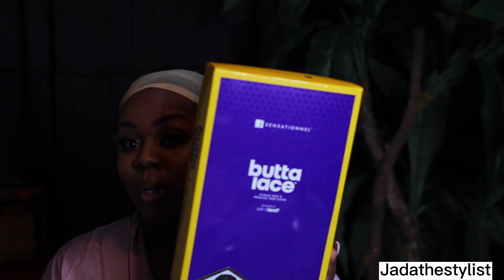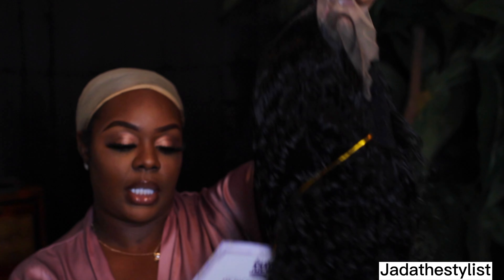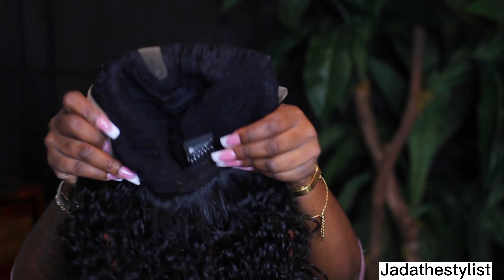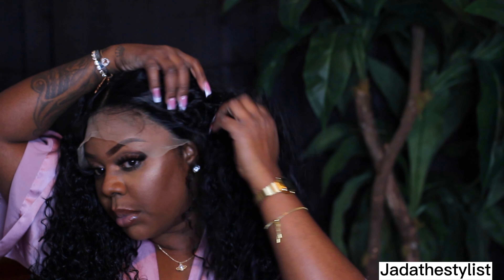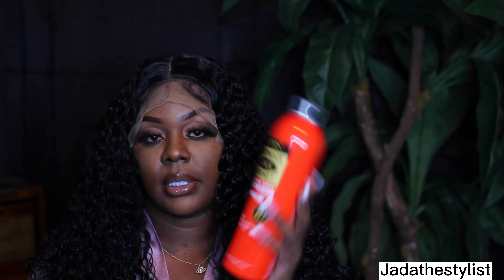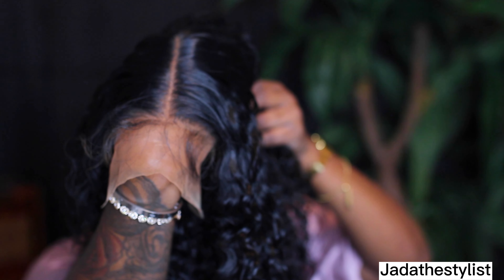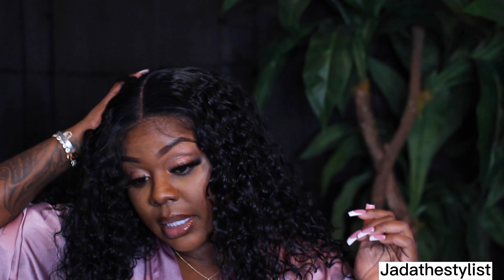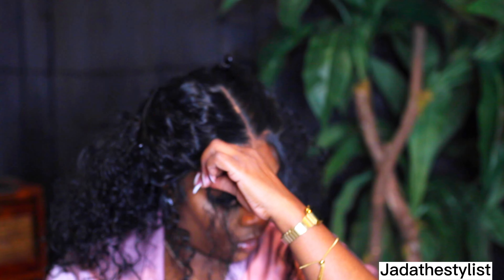I can't believe this Wig is $45 , Sensational Butta Lace Boheiman Curl !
Sensational Butta Lace Wig was only $45 ,omg and it was so Ez to apply !!

Wig /Amazon store

Jadathestylist.com for more i have to offer...